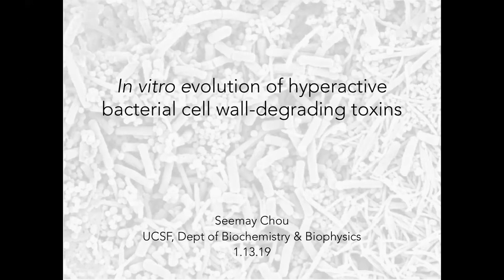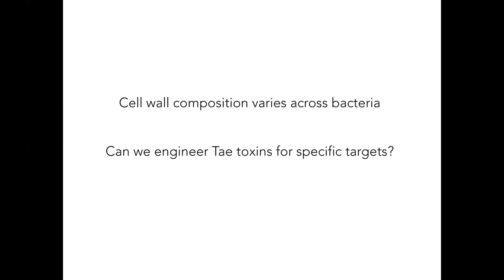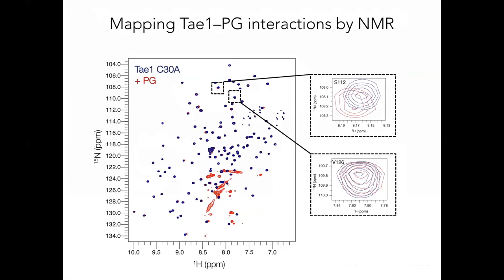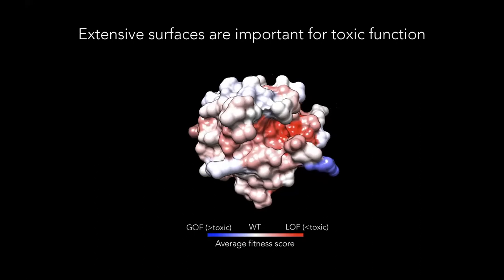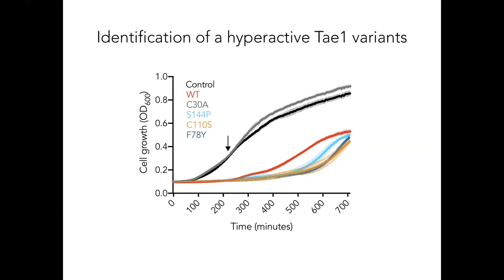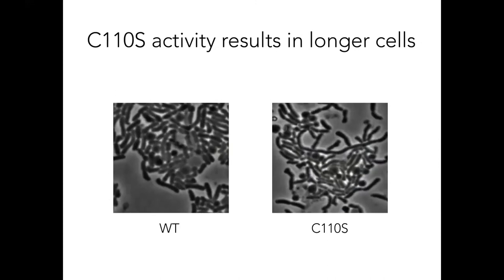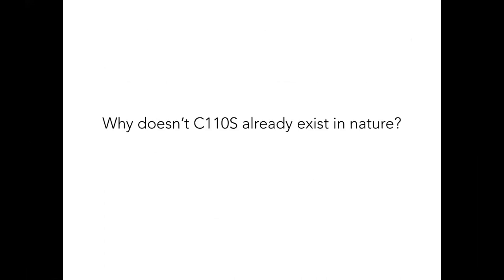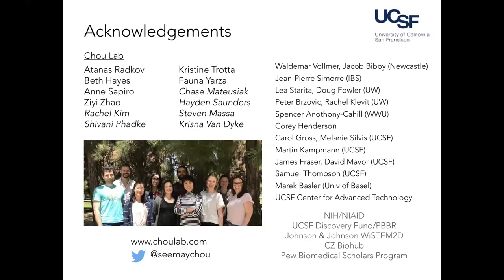In Vitro Evolution of Hyperactive Bacterial Cell Wall-degrading Toxins, Dr. Seemay Chou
Dr. Seemay Chou presents at the 2020 DMS Symposium